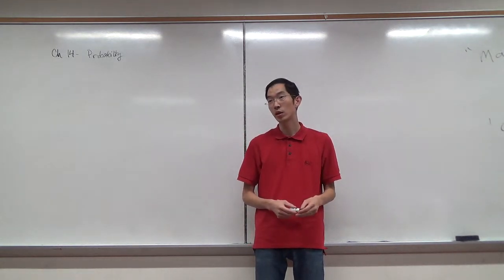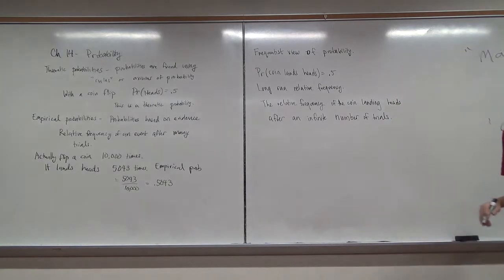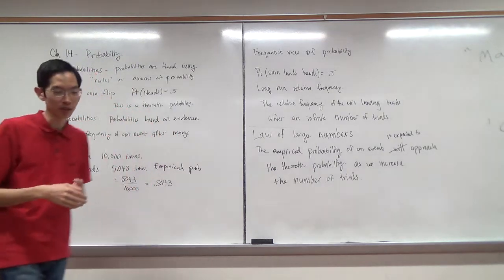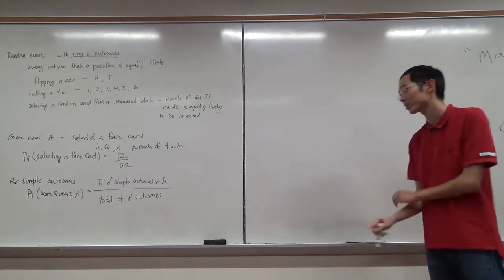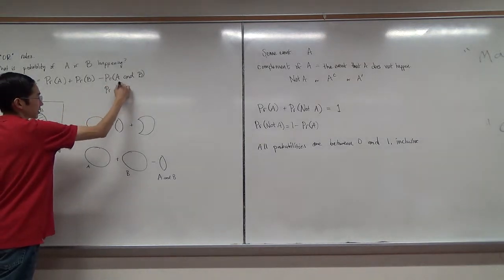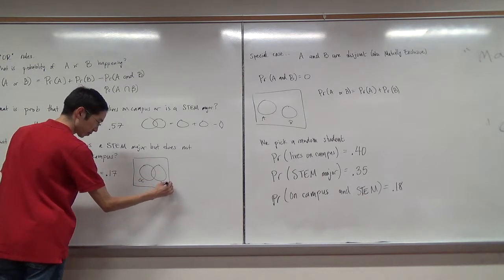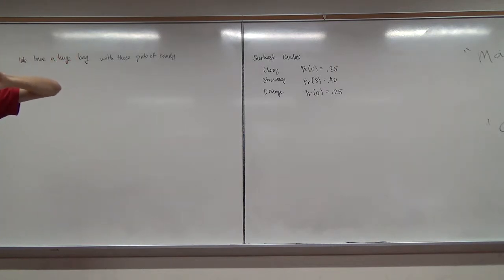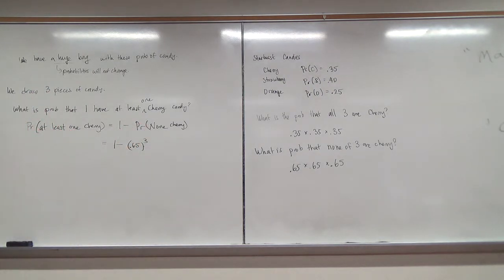Stats 12 Lecture October 29, 2014